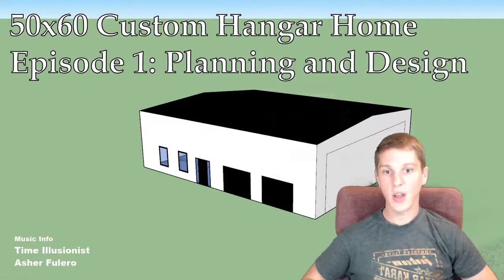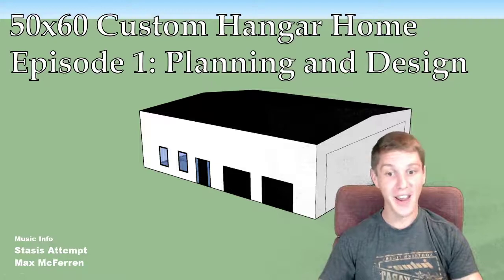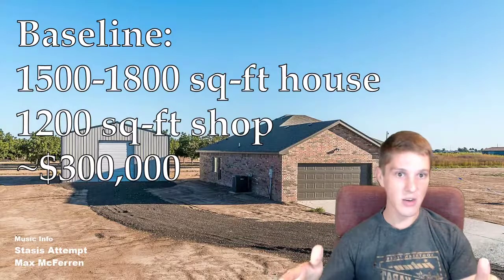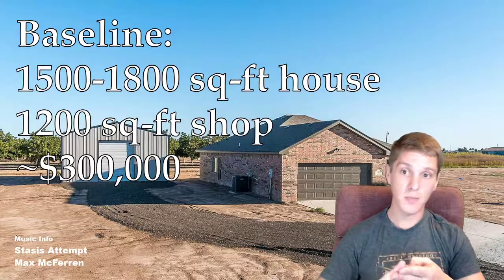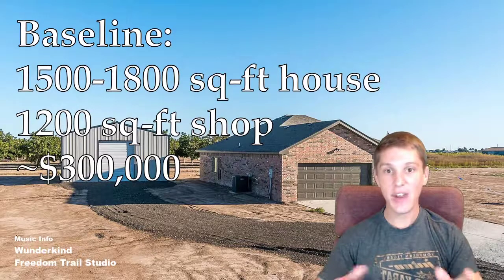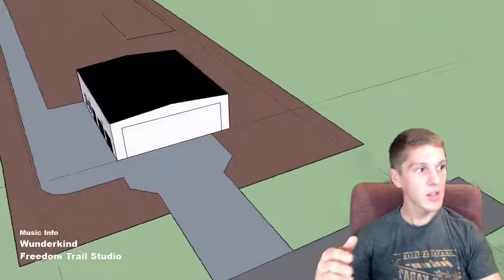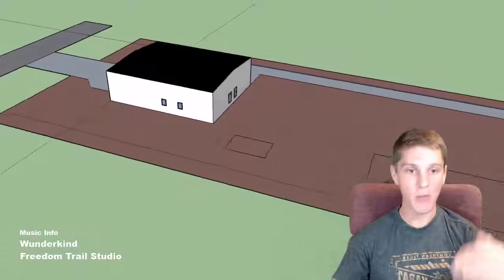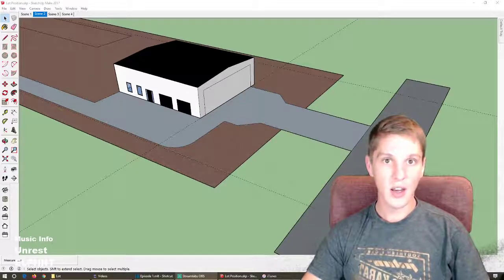50x60 Custom Hangar Home Episode 1: Introduction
This video is just an introduction of myself and the project. My wife and I are building a custom 50x60 hangar home. I have hired a builder to erect the metal building, and I will be finishing out the interior living space myself. The first few videos will be planning. Later videos will actually be me working on the building.